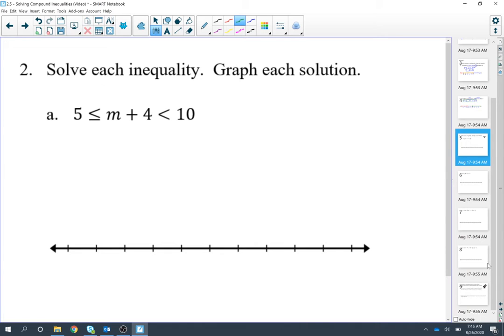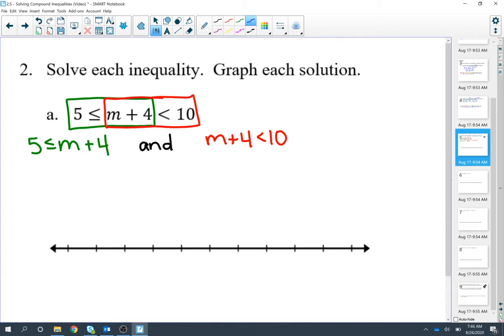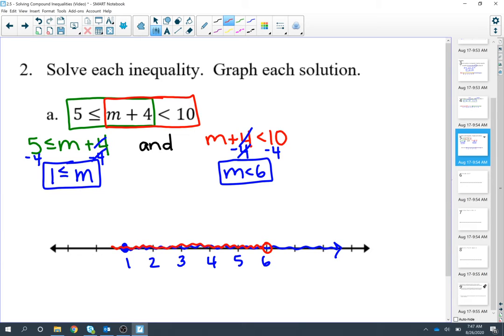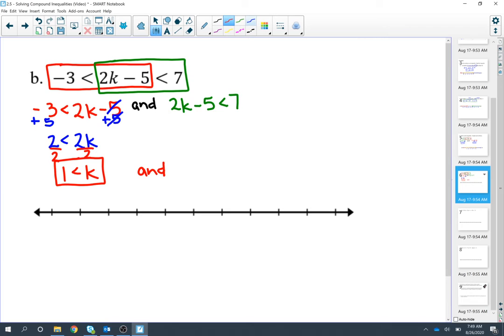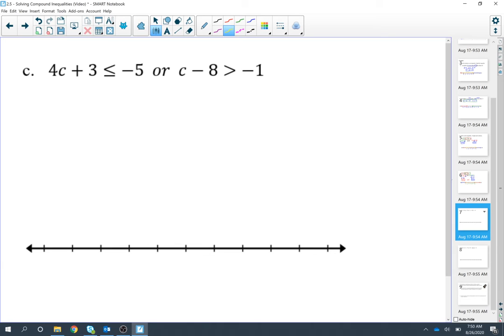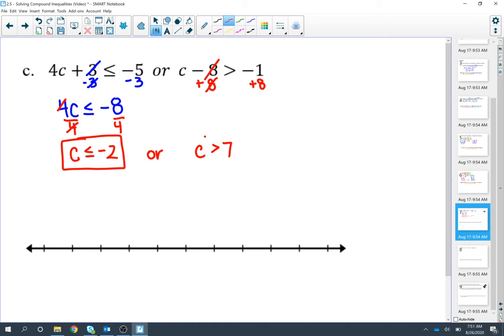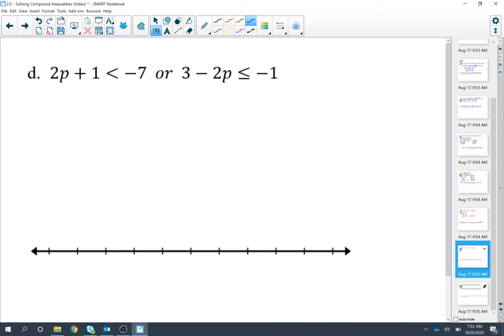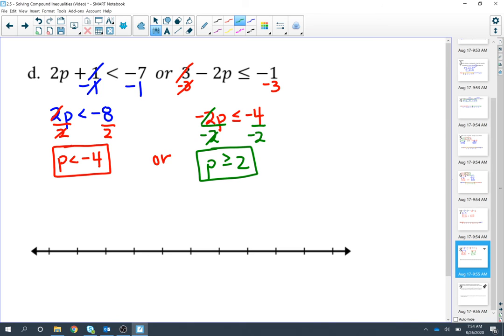2 5 Example 2 Solving Compound Inequalities